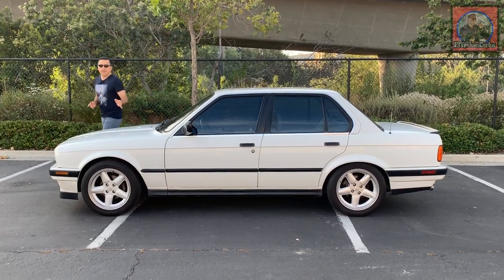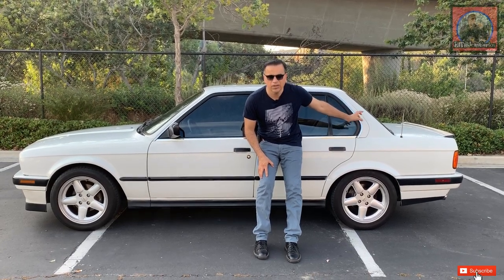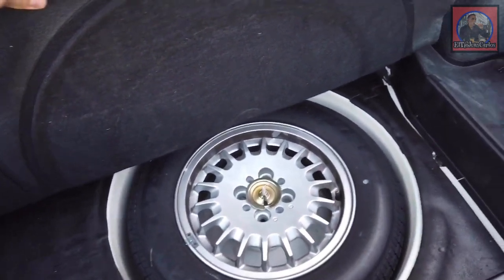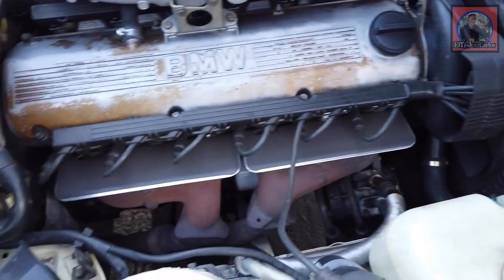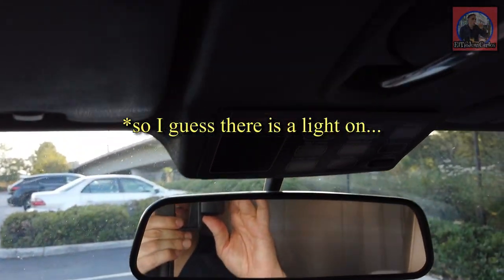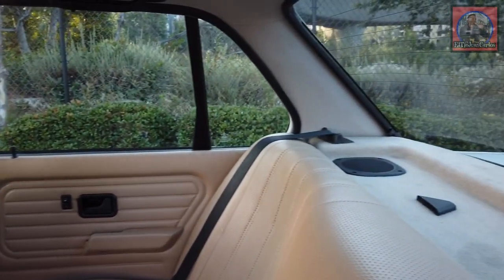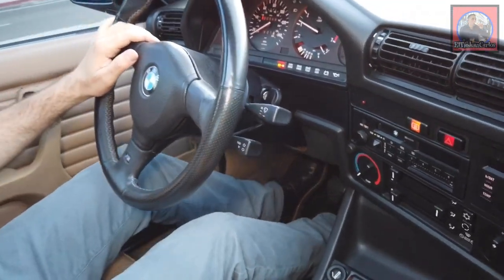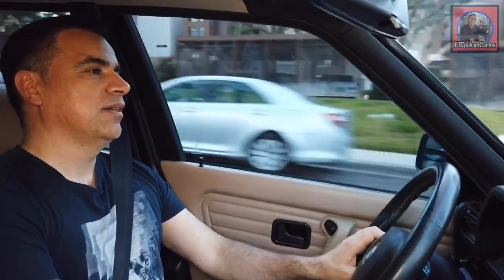BMW 3 series OWNER's review.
In Today's video I give you an introduction to my beloved 1989 BMW 325i, also known as the E30.
I have owned this 1989 BMW 3 Series for years and although it has over 200000 miles, it still drives perfectly for a car her age. SUV’s have taken over the new car market but this sedan continues to bring a smile to my face every time I drive it. I consider the E30 to be the last truly reliable BMW. The E36 was an evolution technologically but lacked the reliability and the solid build of the E30. Ever since, the 3 series has morphed into a comfortable sedan but in my opinion, lacks the character of the original idea of the 3 Series.

Please obey all traffic laws and drive safely.
edmunds consumer reviews 190e c class San Diego cars.com eurosport volkswagen ebay bmw m3 german engineering west germany Cars & Bids Bmw 3 series redline reviews Audi 5000 bmw m4 bmw m3 competition bmw m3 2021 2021 bmw m3 new m3 2021 m3 bmw m3 g80 g80 m3 bmw m3 competition 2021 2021 bmw m4 bmw m4 2021 bmw m4 review new bmw m3 new bmw m4 bmw m4 competition hoovies garage Doug demuro